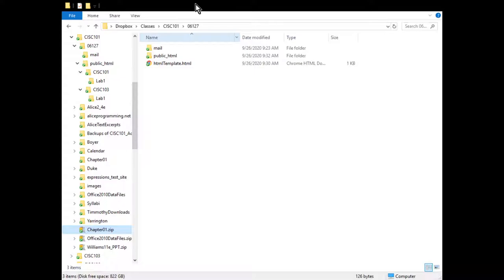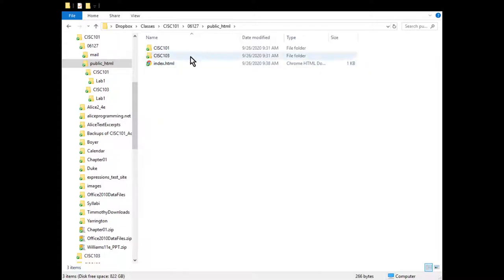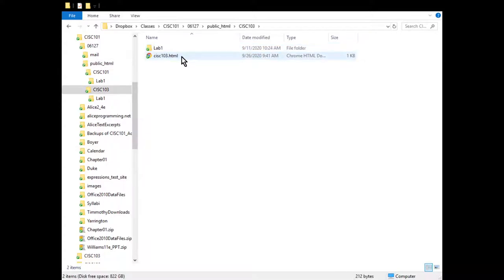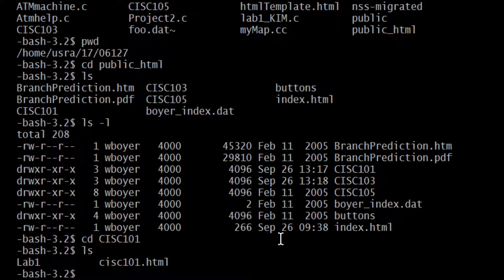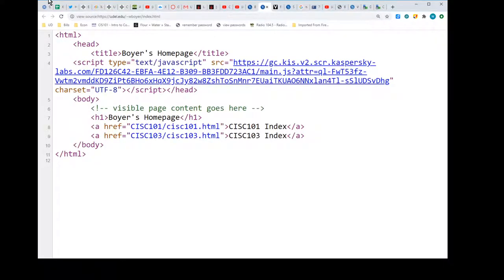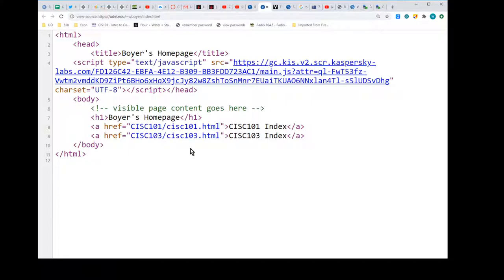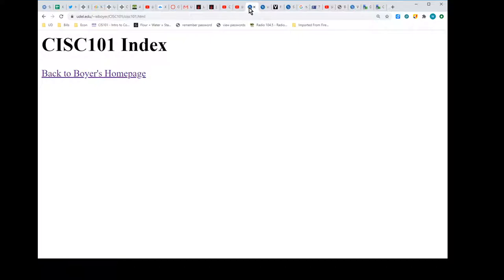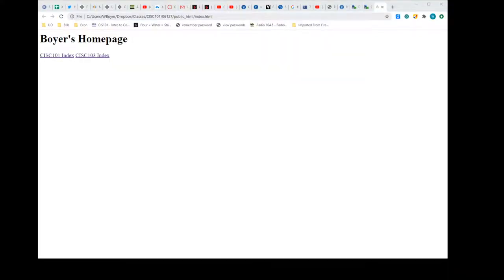Tying it all together!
In this video I summarize how the Windows and UNIX directory structures relate to the browser URL and href